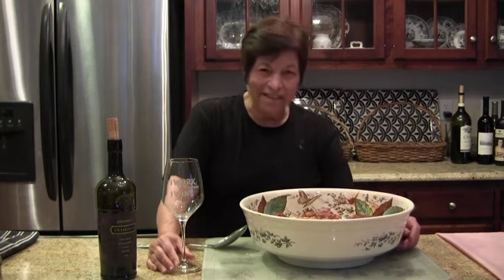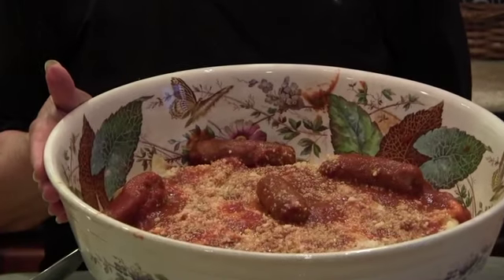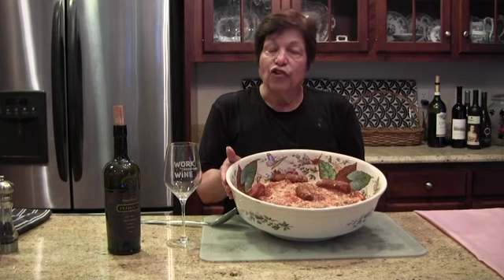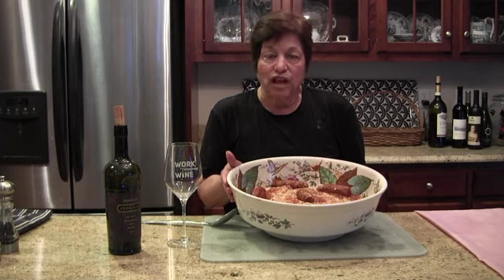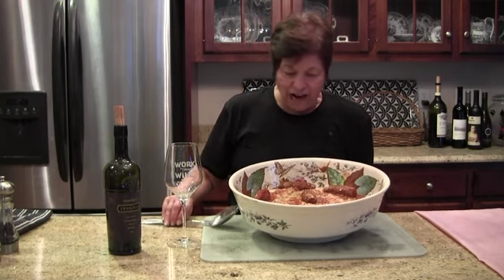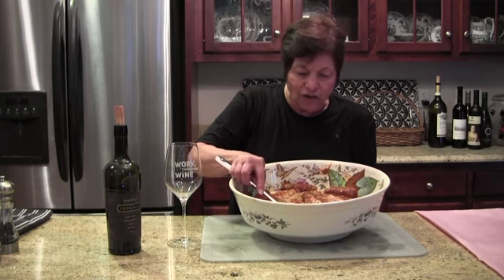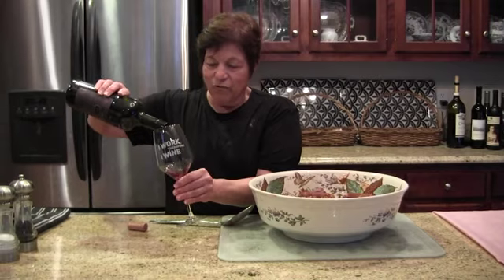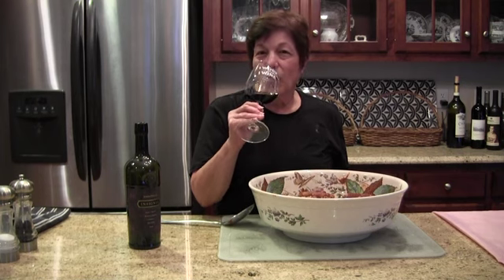Marie Andrus / Making Ravioli / Cooking with Marie / Part 4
Recorded on August 3, 2018 in Bethel, CT. Published on August 4, 2018.

PartFourCookingWithMarieClip42